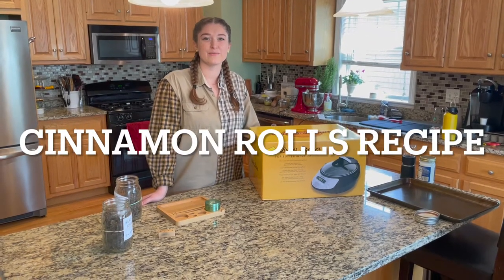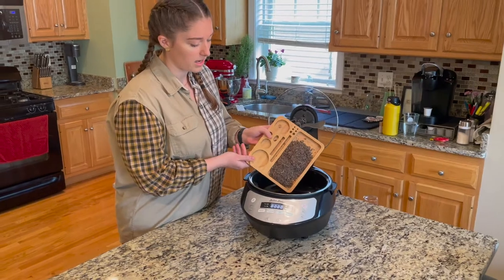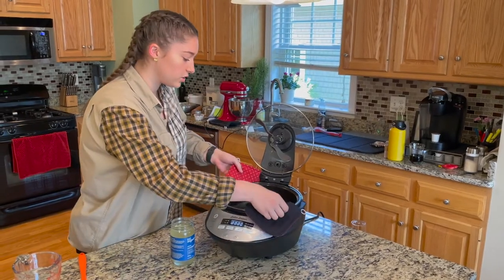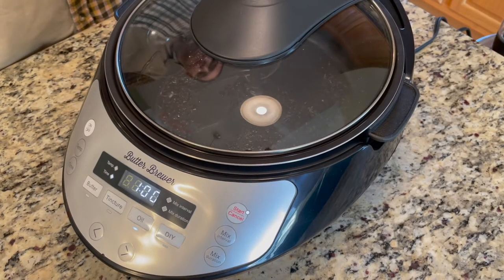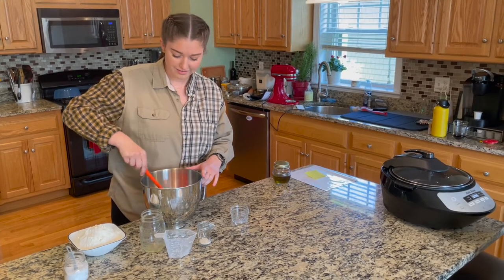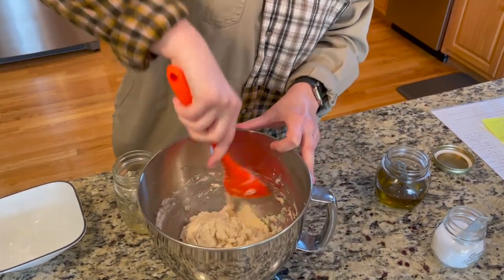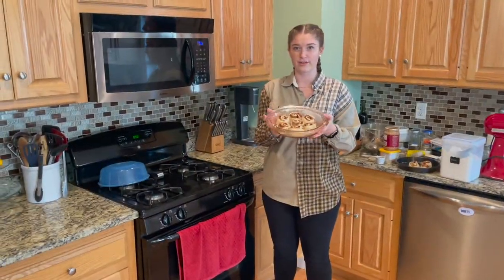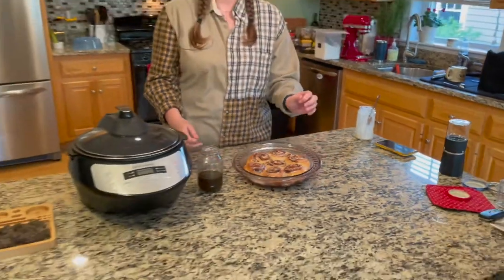Cinnamon Rolls Recipe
Green Goddess Supply has partnered with Carolyn Alexander from @loudgirlgoodies to create a series of easy yet decadent desert recipes that can be made entirely at home, start to finish -- from herb grown in The Armoire, to infusion with the Butter Brewer machine, and through to baking!  This third video in this series demonstrates how to prepare your infusions, and then make AMAZING and decadent cinnamon rolls!  These recipes are all plant-based, using organic vegan ingredients!